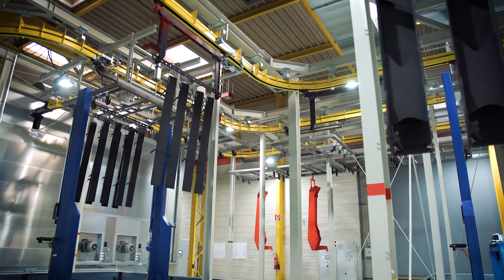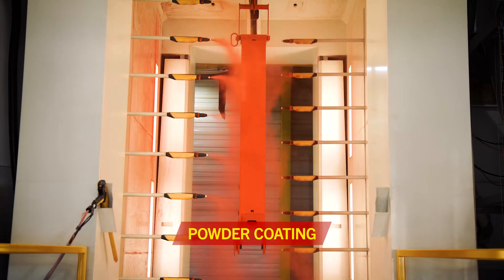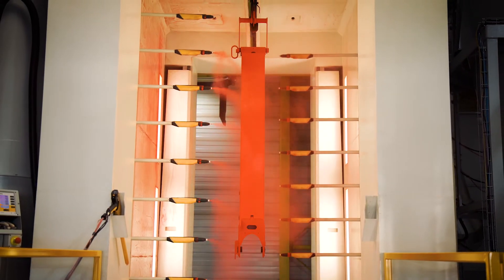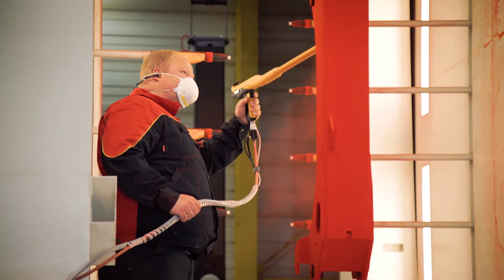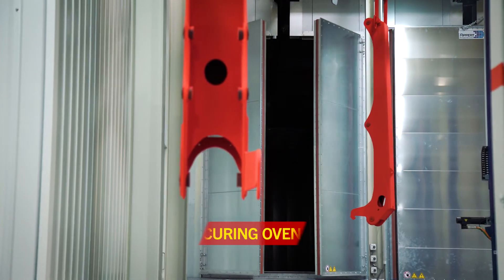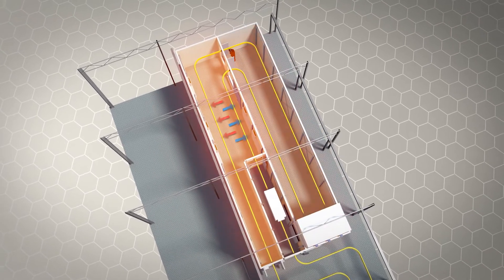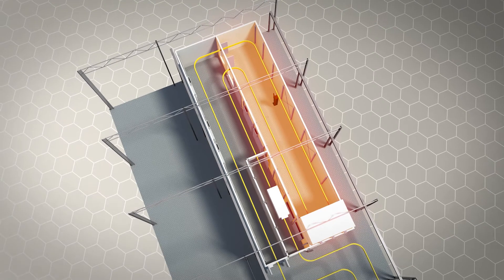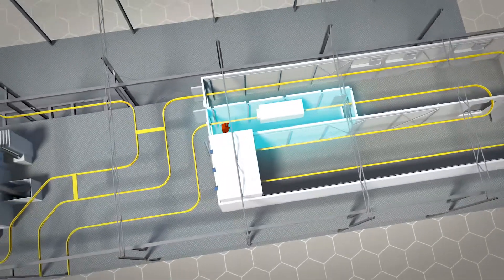PALFINGER - KTL and Powder Coating in Lengau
PALFINGER products offer extensive and exclusive surface protection (cathodic dip-priming with subsequent powder coating). The result: optimum anti-corrosion protection for all of the components.

PALFINGER Produkte zeichnen sich durch ihre umfangreiche und exklusive Oberflächenbehandlung (kathodische Tauchlackierung und abschließende Pulverbeschichtung) aus. Das Ergebnis: Ein optimaler Korrosionsschutz für alle Komponenten.